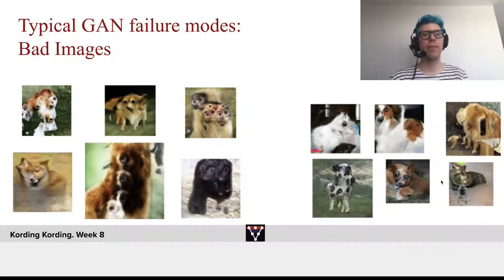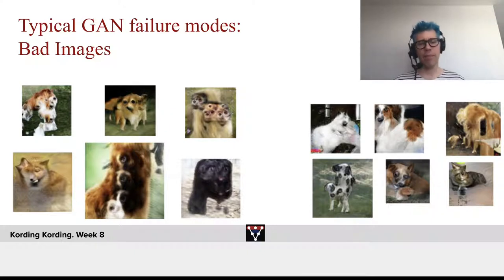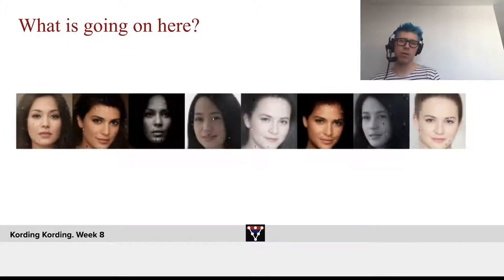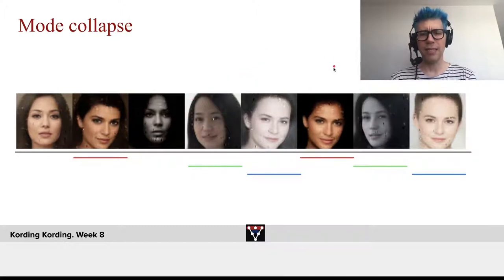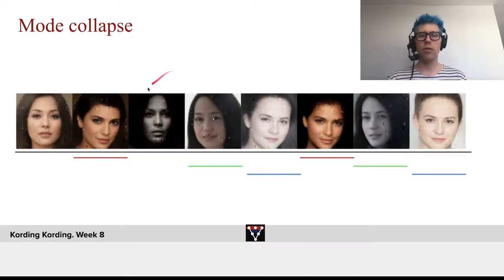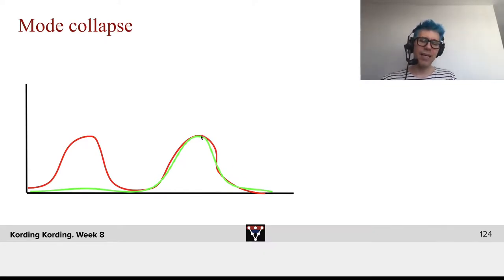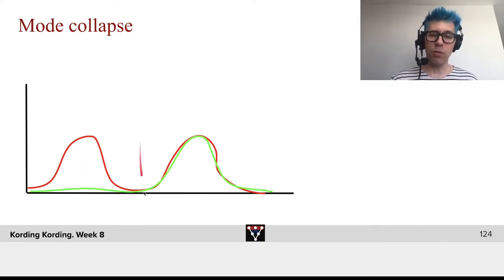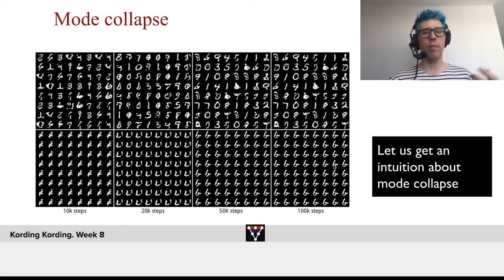GAN Failure Modes